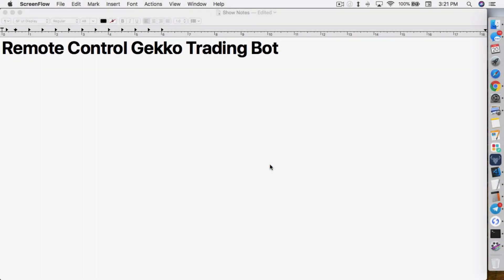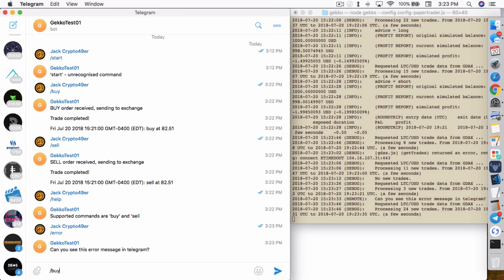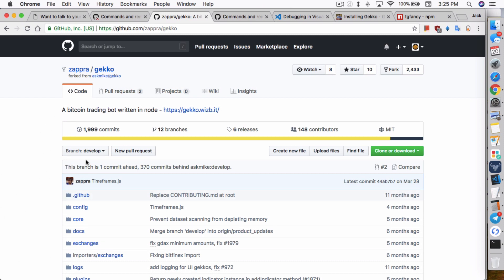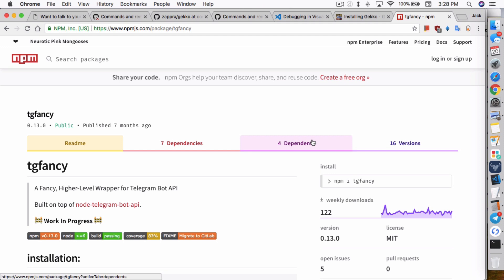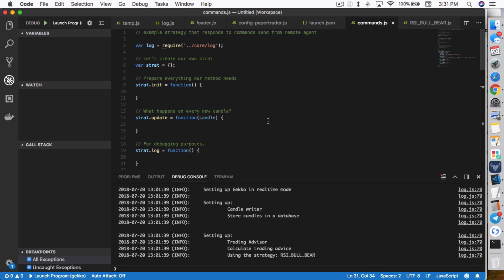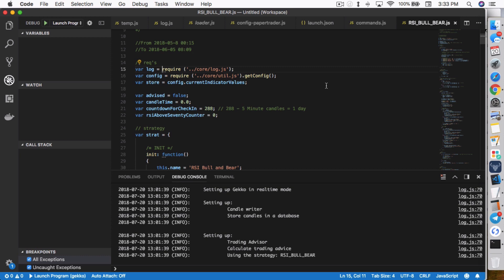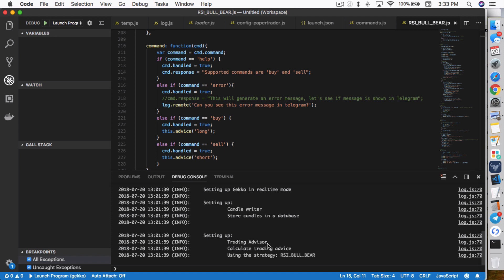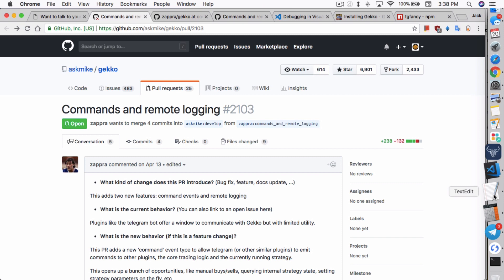Gekko Trading Bot - Remotely Control Your Gekko via Telegram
Wouldn't it be cool to remotely issue buy/sell to your Gekko Trading Bot when you are away from home? I will show you how in today's video.

,.-~*´¨¯¨`*·~-.¸-( Hardware Wallets )-,.-~*´¨¯¨`*·~-.¸

,.-~*´¨¯¨`*·~-.¸-( Exchanges )-,.-~*´¨¯¨`*·~-.¸

BTC: 1FhS1cxTvnAaMEZcsTSndFJDwkAQZAfTfv
LTC: LfeZYPJecyyPCJ2GzV2LWnUsoZoJKtx5mQ
BitShares: Crypto49er